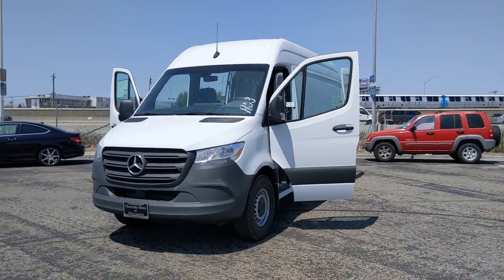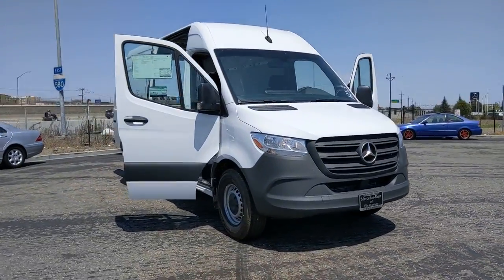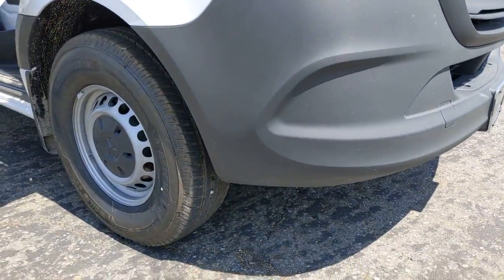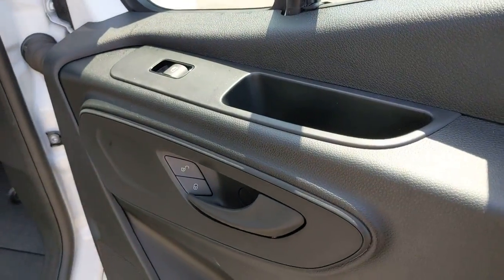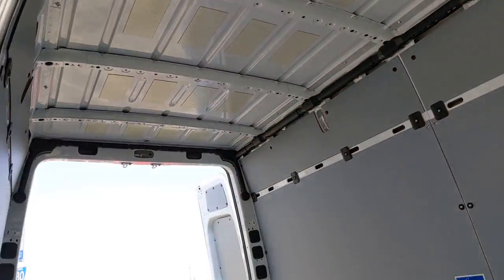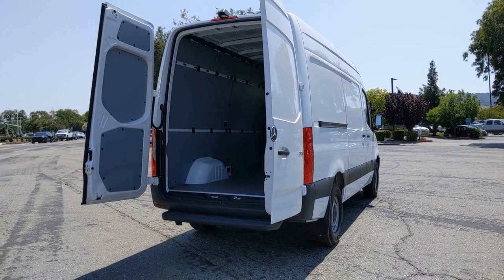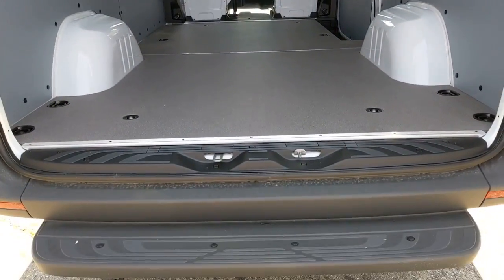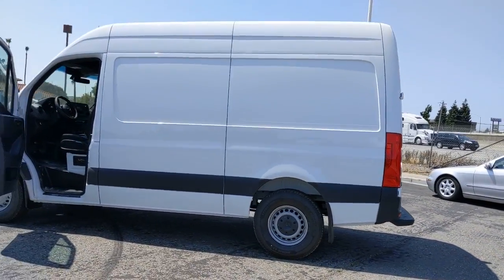2021 Mercedes-Benz Sprinter Cargo Van Pleasanton, Walnut Creek, Fremont, San Jose, Livermore, CA 21-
2021 Mercedes-Benz Sprinter Cargo Van
2021 Mercedes-Benz Sprinter Cargo Van  - Stock#: 21-1588 - VIN#: W1W4DBHY4MT054941